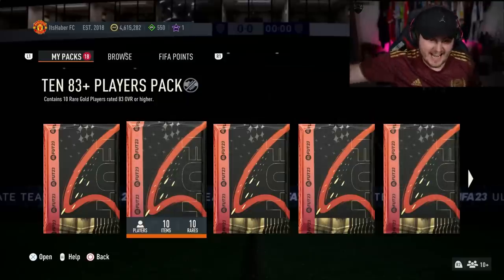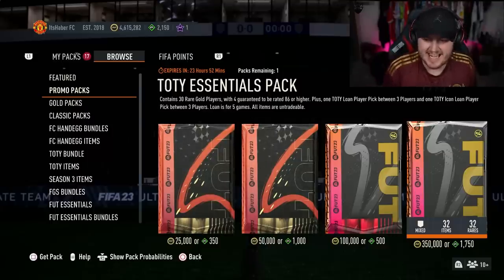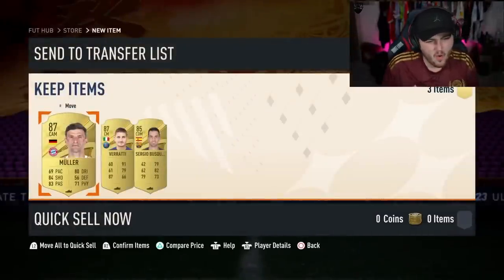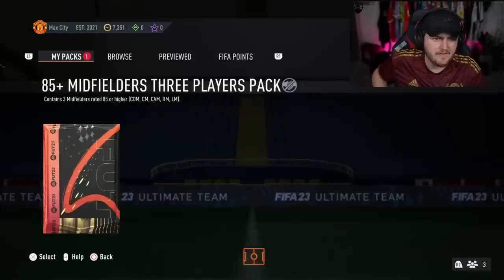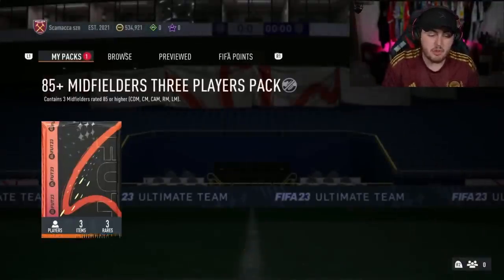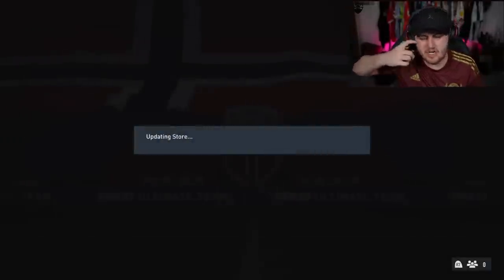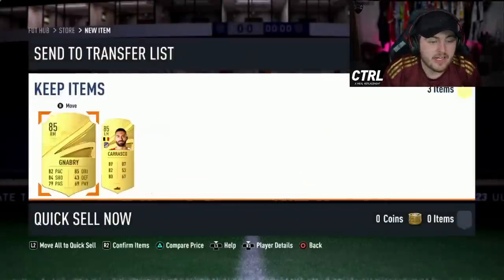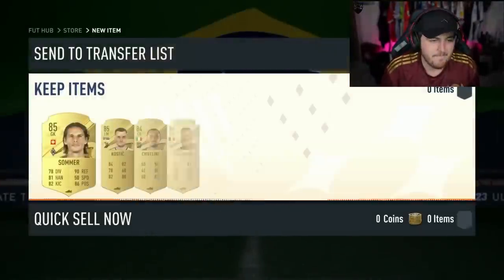FREE 83+ x10 PACKS & 85+ x3 MIDFIELDER PACKS FOR TOTY!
Fifa 23, Ultimate team, TOTY, Team of the year, TOTY HM, Honourable Mentions, Pack Opening, 83x10, 85x3 Midfielders pack, Daily Login, Free Pack, Daily Login upgrade